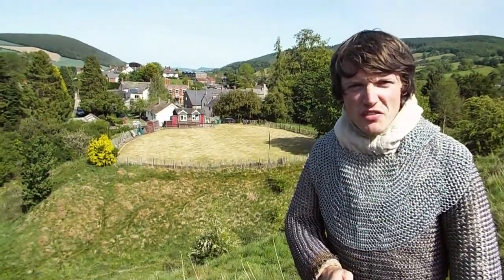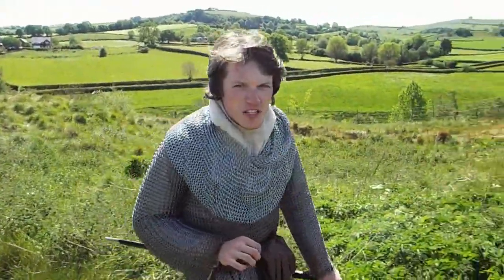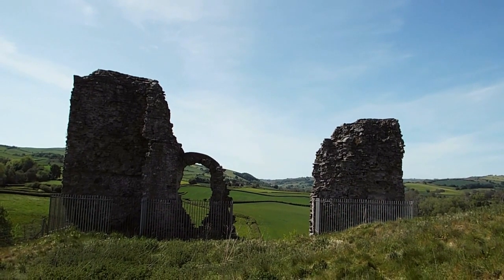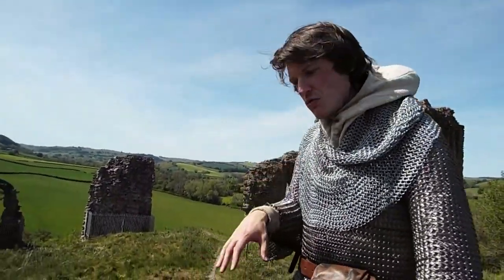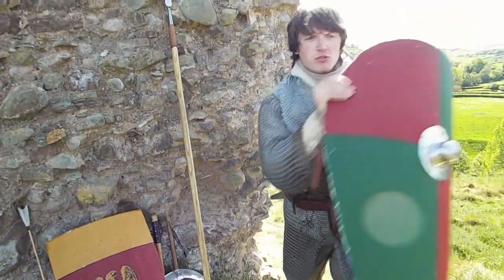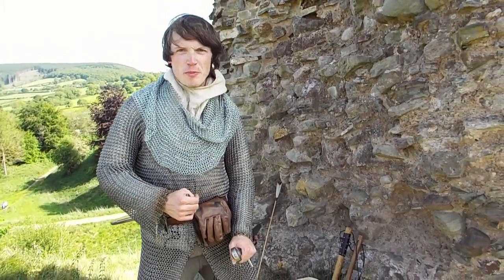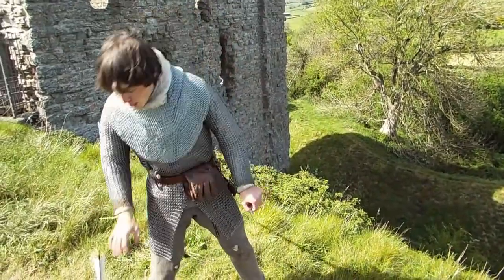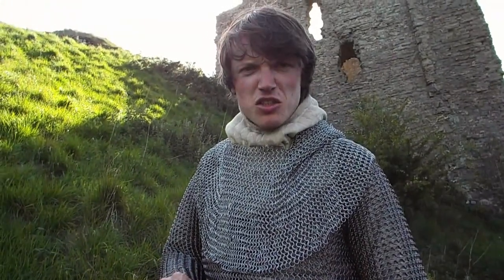John Fitzalan Clun Castle Tour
When reenactors have too much time on their hands...